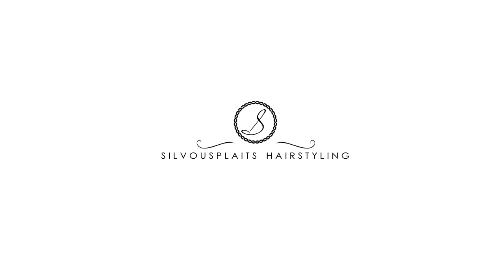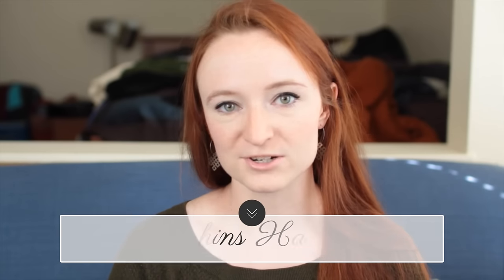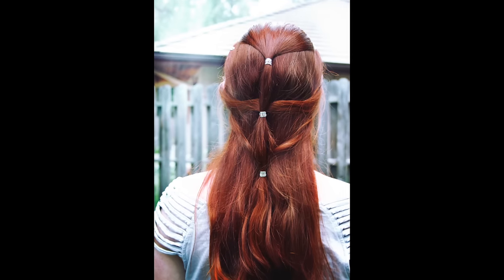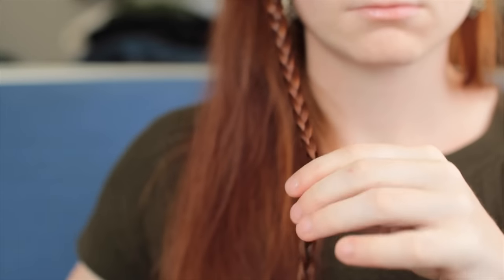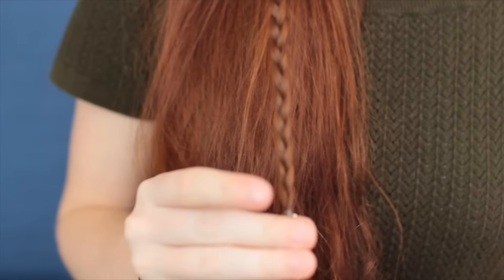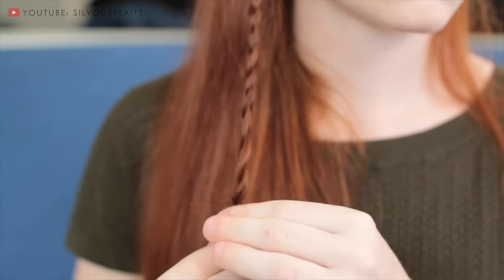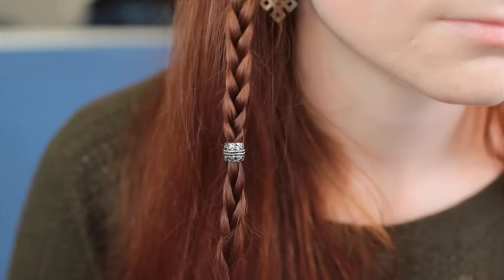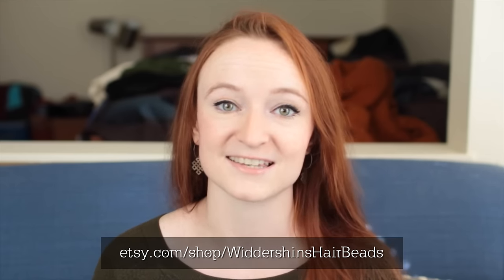How to Use Beads in Your Hair and Braids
Quick hair tricks video on how to use hair beads and incorporate hair them into your styles! If you make your own beaded hairstyles and tag me in the photos on Instagram, you'll have a chance to win a free set of hair beads from me! Enter before January 6!

The beads I'm using in this video are from Widdershins Hair Beads on Etsy, my absolute favorite hair accessory store. Check them out at WiddershinsHairBeads.etsy.com.